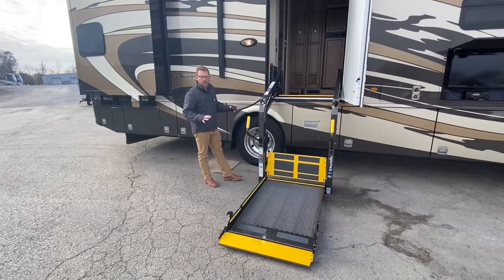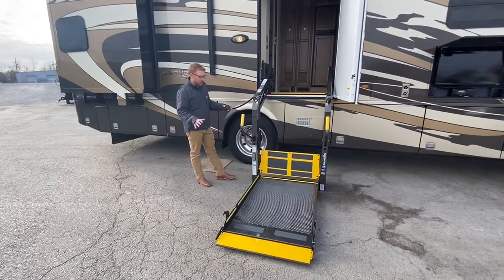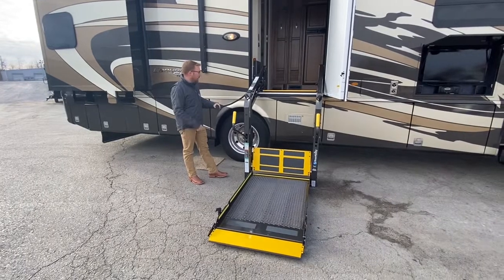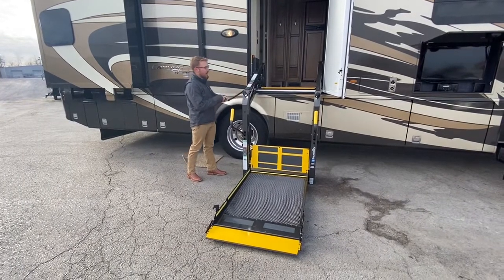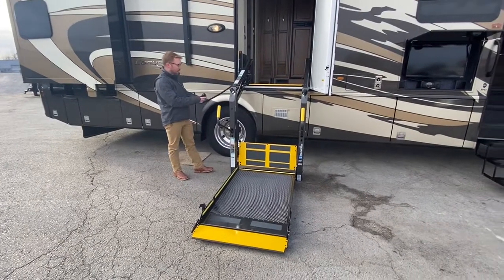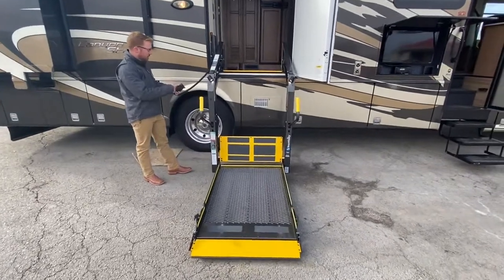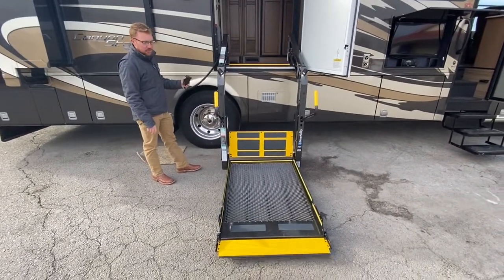2019 Newmar Canyon Star 3911HC Handicap Accessible Motorhome!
This is a pre-owned 2019 Newmar Canyon Star 3911HC. It is a handicap accessible Class A Gas Motorhome with 320HP Ford Triton V10 and 3,038 miles. Newmar coach is a top of the line luxury manufacturer.